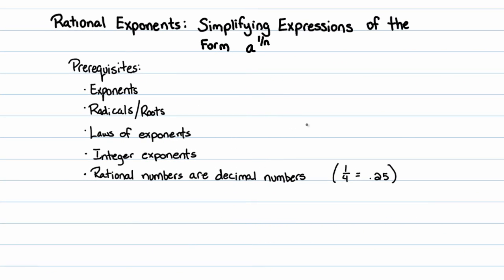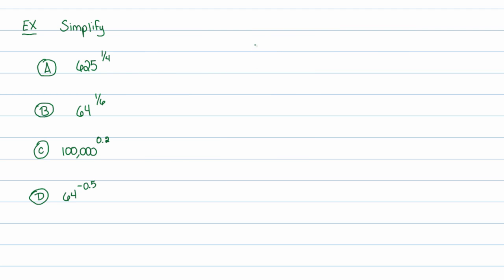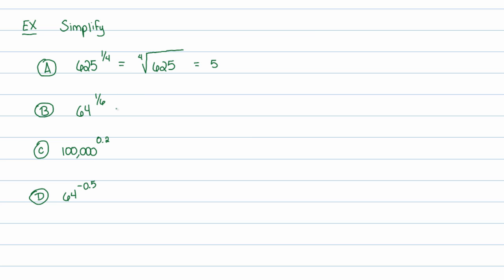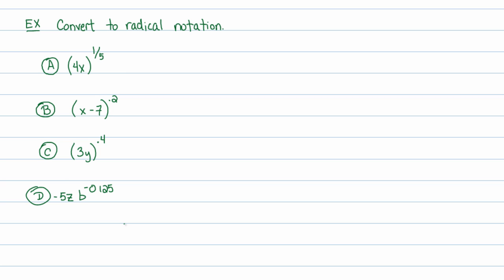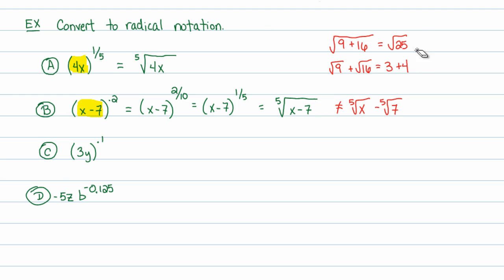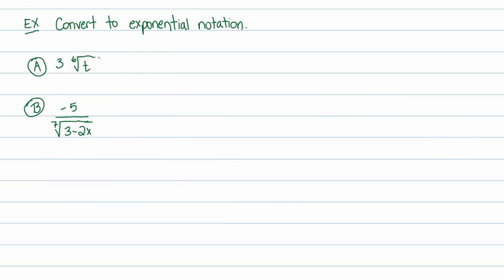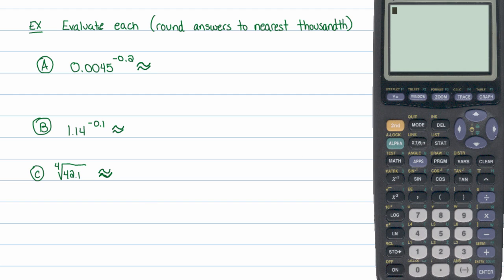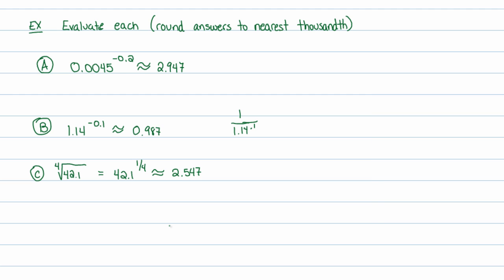Intermediate Algebra - Rational Exponents: Simplifying Expressions of the form a^(1/n)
In this video, I talk about how to simplify expressions involving rational exponents of the form a^(1/n).